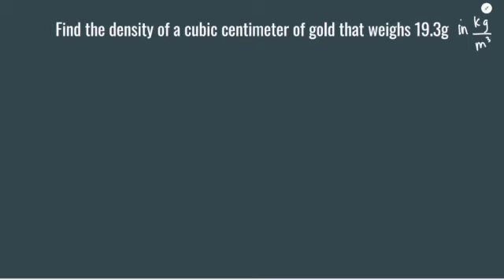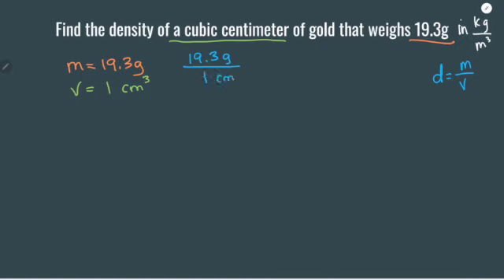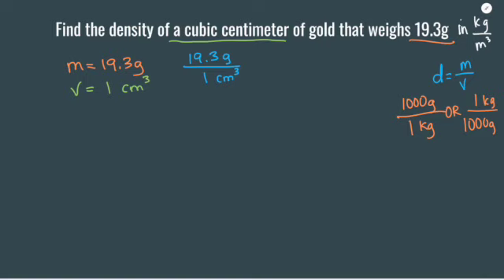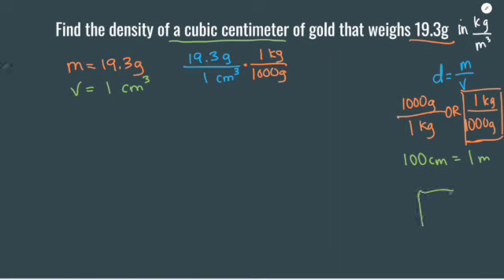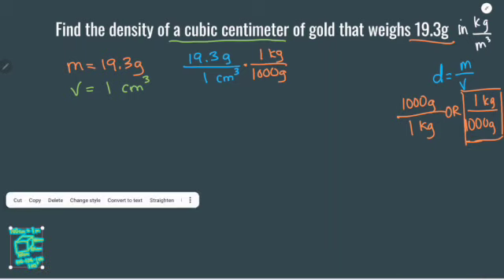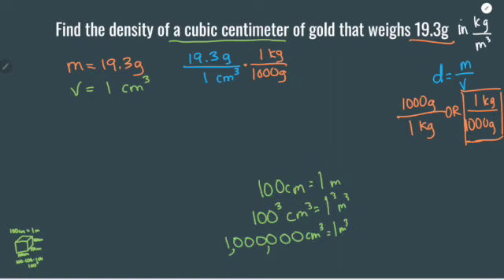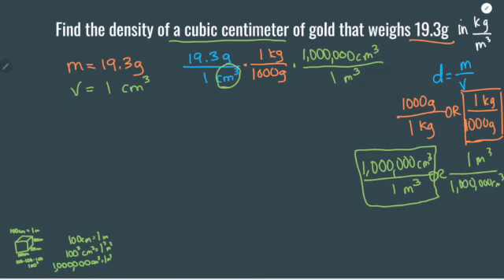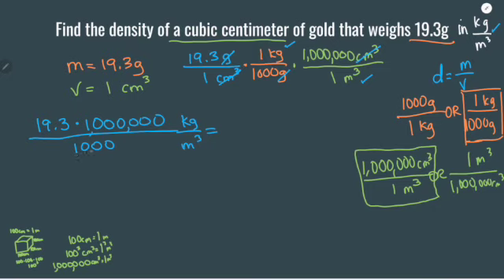A+ Finding Density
Level Up Learning A Plus Questions are submitted by students. Here is an example question of how to find the density when given mass and volume, and converting the units from grams per cubic centimeter to kilograms per cubic meter.